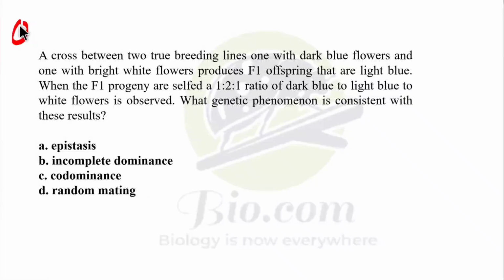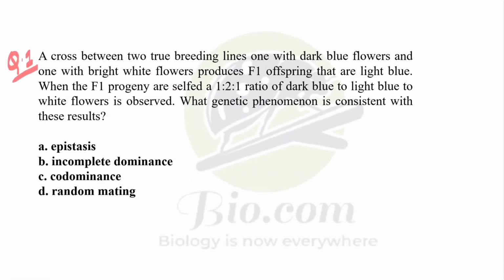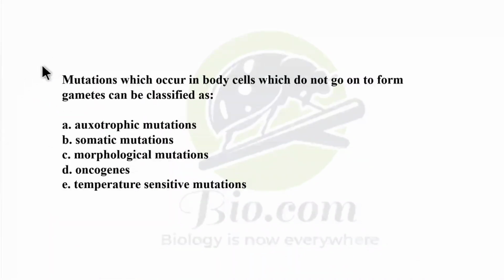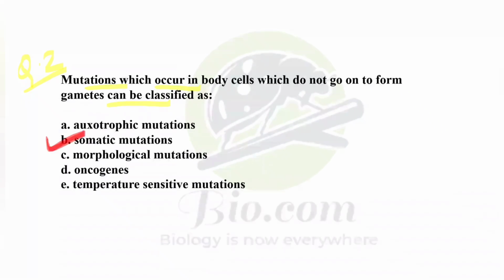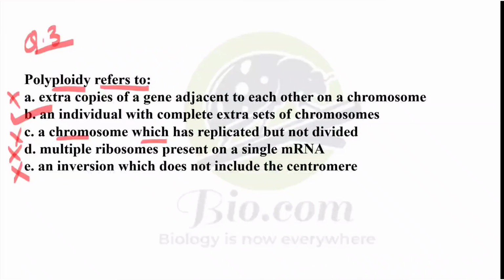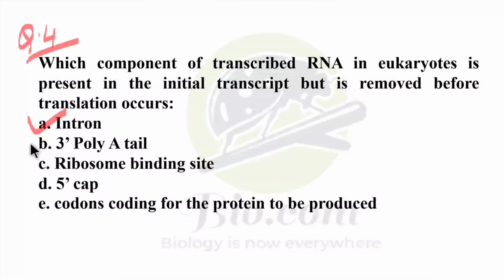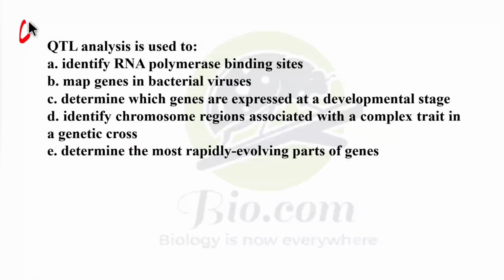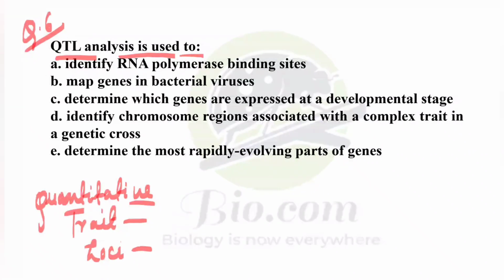BET 2024 Crash Course: Day 24 | DBT-JRF MCQs || Biodotcom